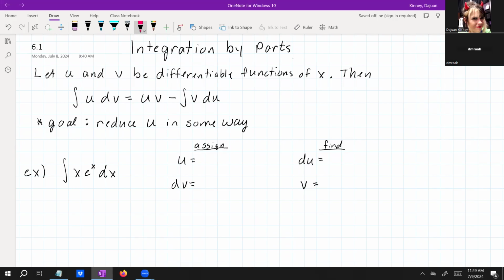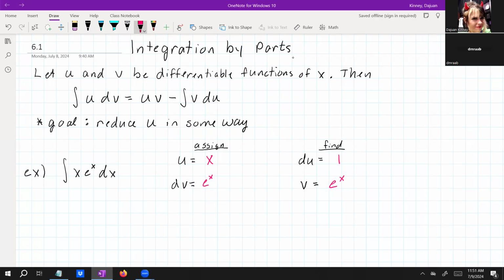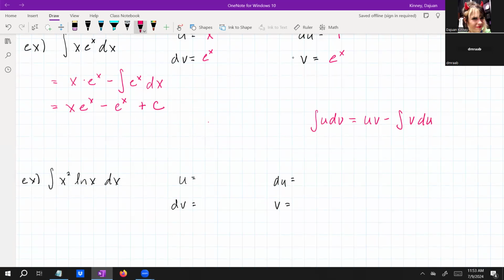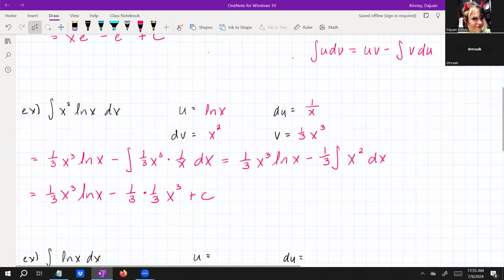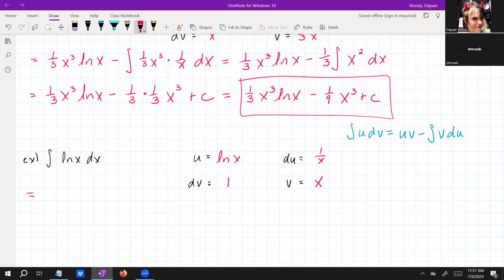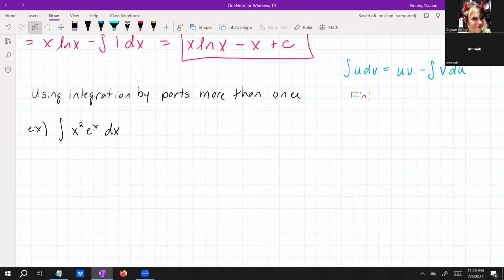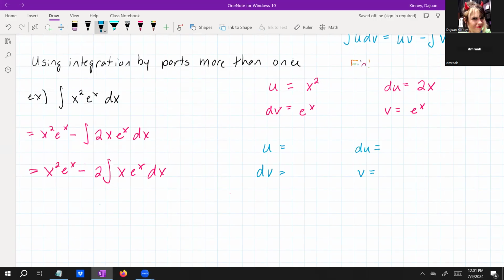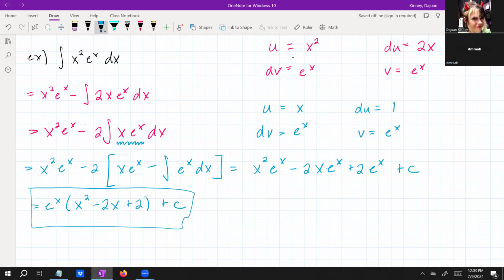6.1 Integration by Parts